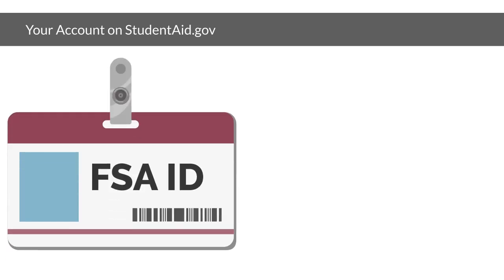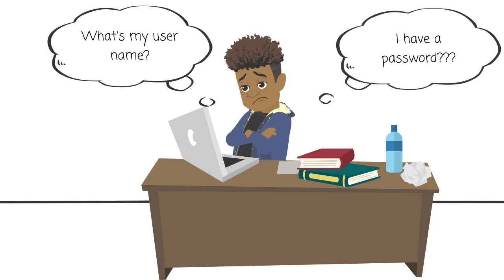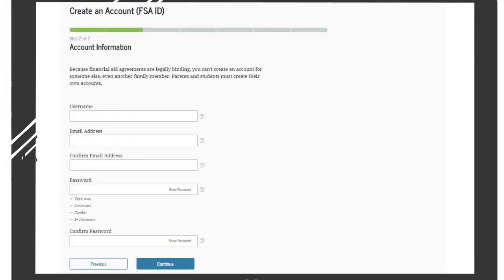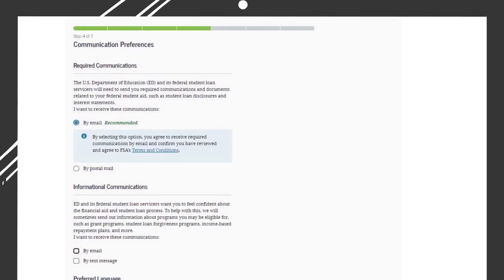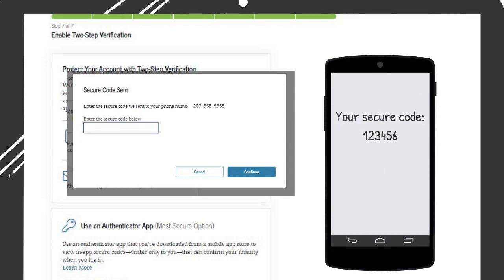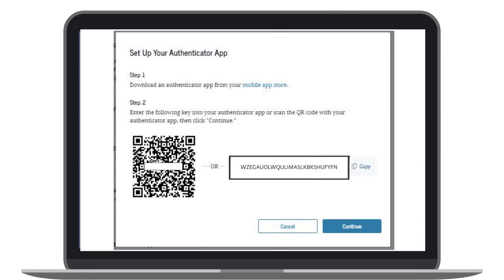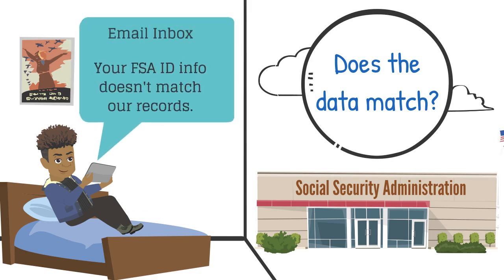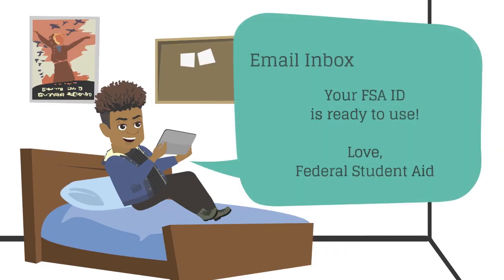How to Create Your StudentAid.gov Account (FSA ID) for the FAFSA | Step-by-Step Guide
Before you can apply for financial aid assistance through the FAFSA, you’ll need to create your account (previously referred to as an FSA ID) to access the StudentAid.gov website where the FAFSA is located.

🎓 In this video, we’ll walk you through the step-by-step process to create your StudentAid.gov account so you can apply for grants, scholarships, and student loans — including Pell Grants and other financial aid options.

✅ Questions Covered in This Video:
● What a StudentAid.gov account is and why it matters
● What you’ll need to create your account
● Steps you’ll take to create your StudentAid.gov account
● Details on who needs an account

💡 Helpful Tips:
● Write down your StudentAid.gov account info — you’ll need it every year you apply for financial aid.
● Use your personal email (not school email) to avoid losing access.
● Check your eligibility for need-based scholarships and grants.

📞 Need help with your FAFSA? Get personalized, one-on-one support with FAME’s financial aid experts.

➡️Join our Facebook group for parents, caregivers, and others looking for support and guidance on post-secondary education-how to plan for it, strategies to pay for it, and ways to maximize financial aid.

The Finance Authority of Maine (FAME) is a quasi-independent state agency that provides innovative solutions to help Maine people and businesses pursue educational and business opportunities. To learn more about what FAME can do for you, visit FAMEmaine.com. View FAME's social media policy by visiting